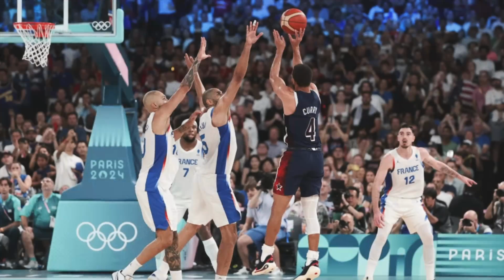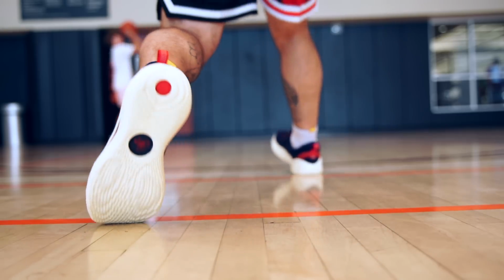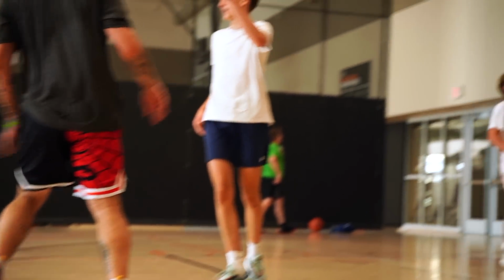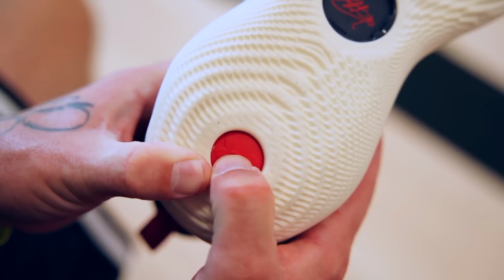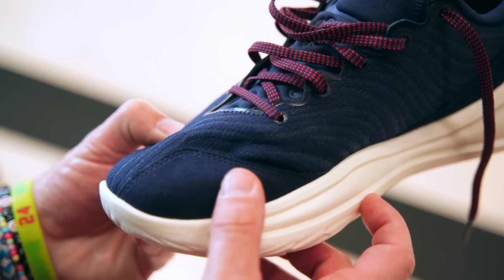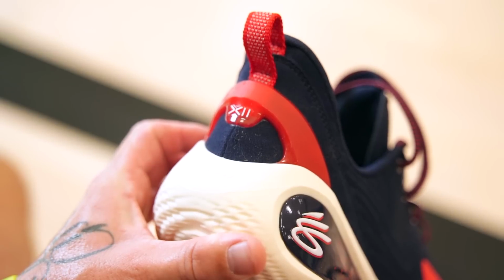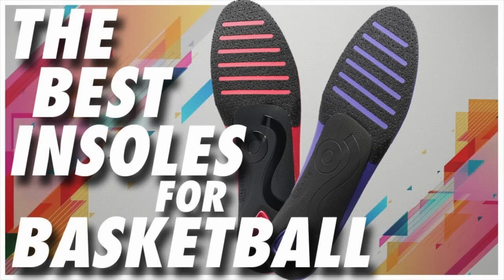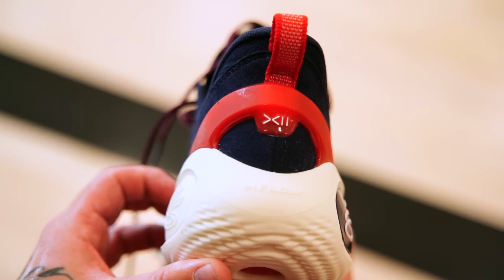Curry 12 Performance Review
Hey Guys! Today we have our detailed Curry 12 Performance Review.

WearTesters Production Equipment:
Wireless Mics